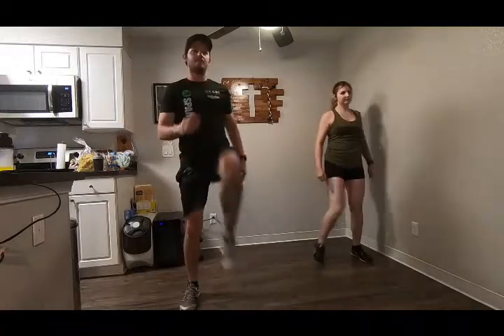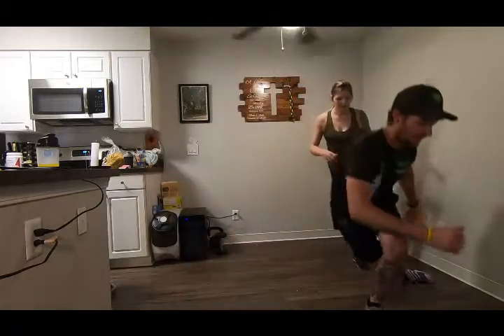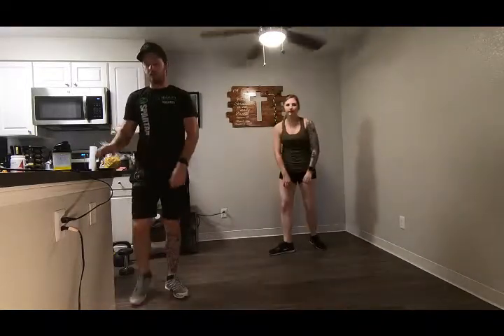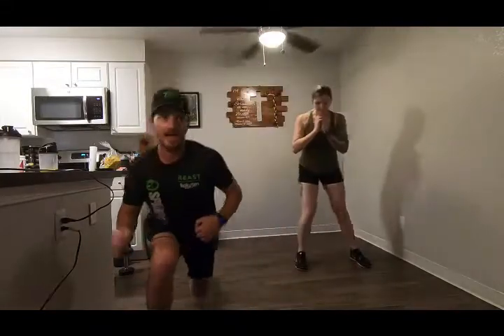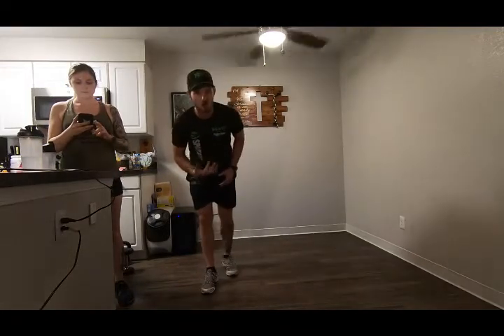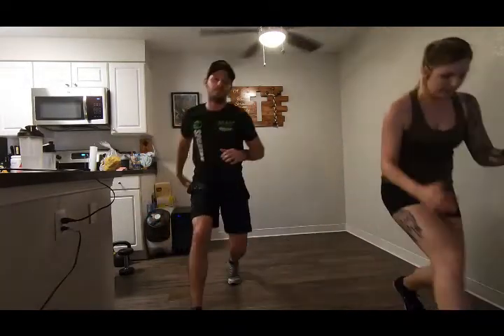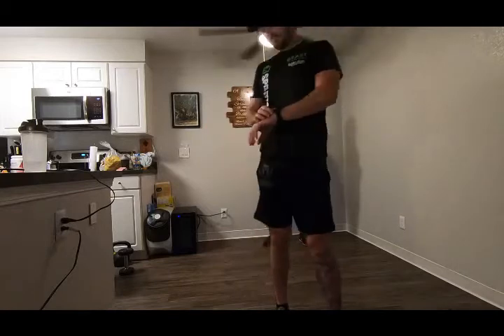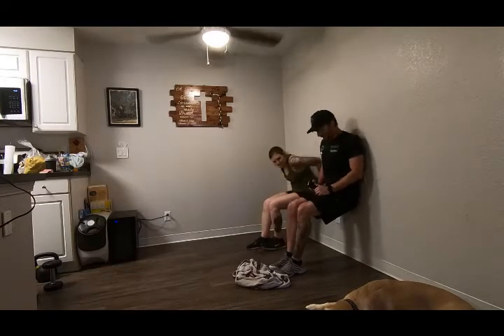WORK OUT NO.24